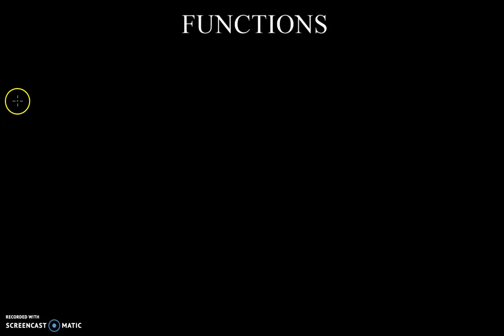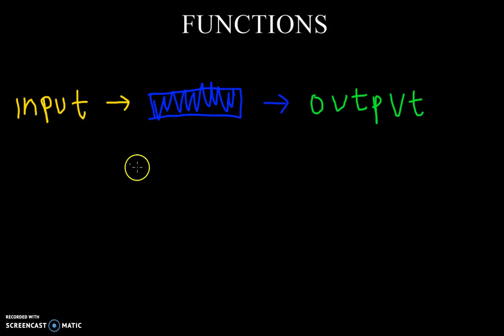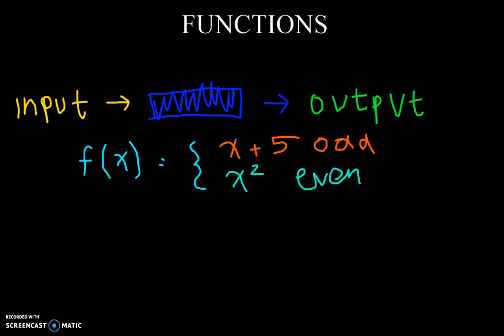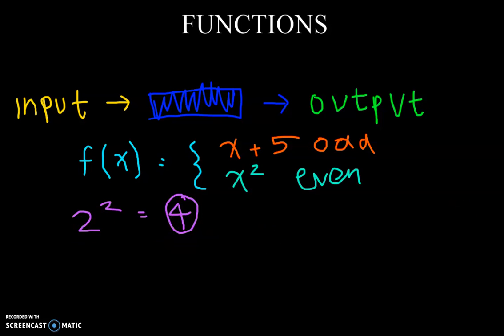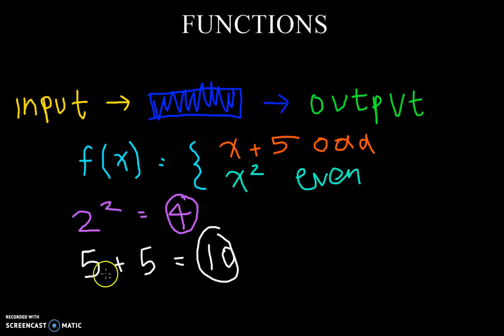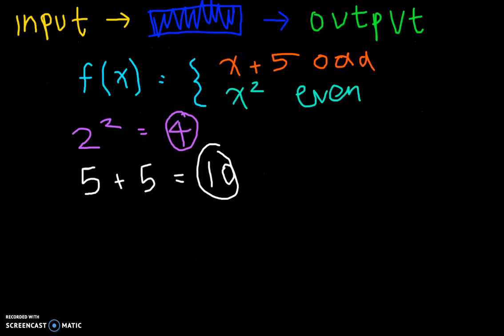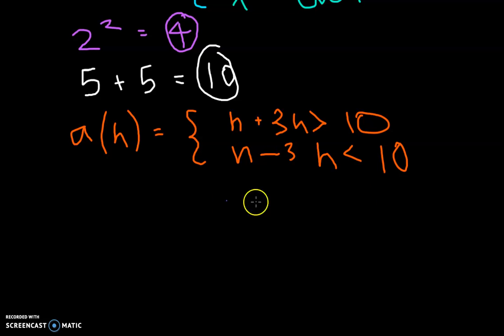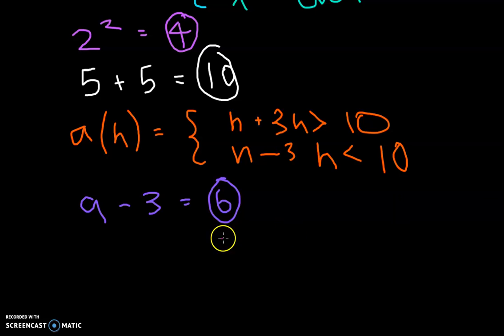Functions | Part 1 | Moiz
Welcome to M-Z ACADEMY! Today we have a video about what functions are and how they are solved and interpreted as well as the most common way of writing them.